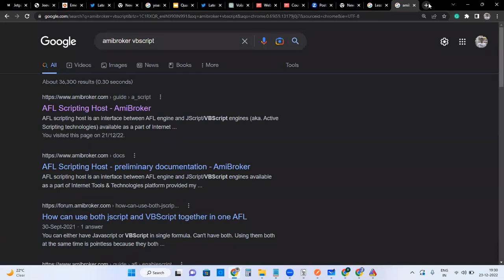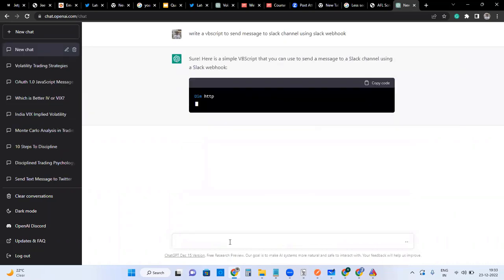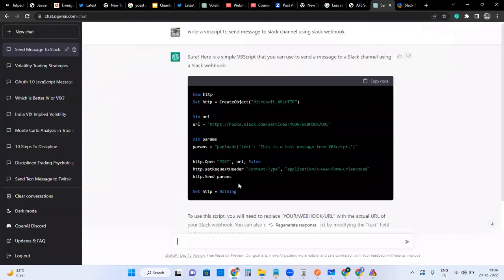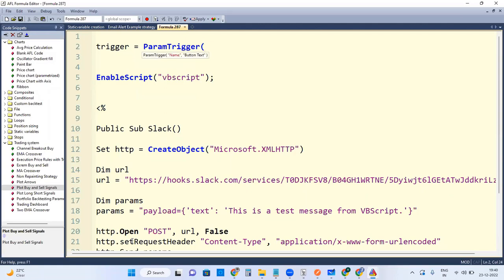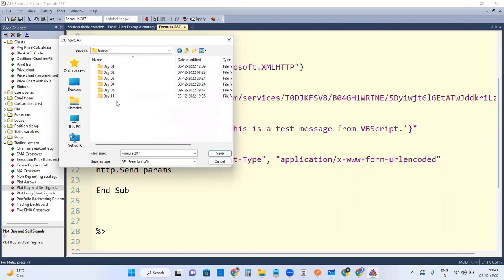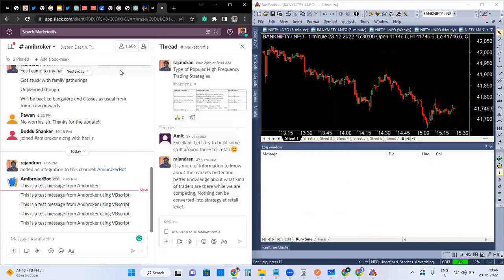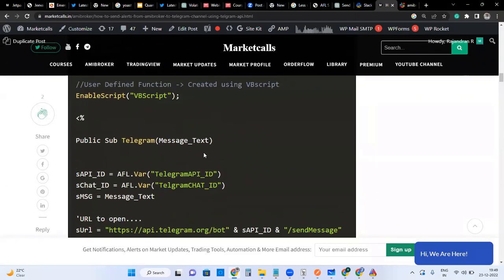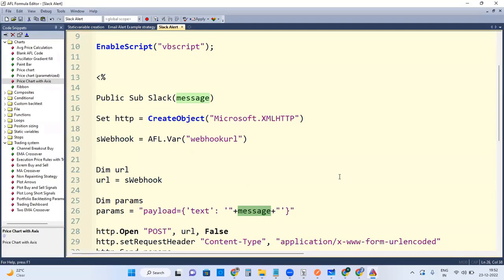Creating an Amibroker Bot which Send Messages to Slack with the help of ChatGPT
In this tutorial, we will be creating an Amibroker Alert Bot which transmits messages from Amibroker to the Slack Platform with the help of ChatGPT

For more such knowledgeable contents on Amibroker learn from our mentorship program. For Complete Course on Practical Approach to Amibroker AFL Coding

Why Slack Platform?

Slack is a collaboration platform that allows teams and organizations to communicate and work together more efficiently. Slack allows users to communicate with each other in real time through channels and direct messages. It is a hang-around place for traders to communicate with each other better than the telegram/WhatsApp community as it is totally spam-free and traders can share their experiences and thoughts.

ChatGPT is a variant of the GPT-3 language model developed by OpenAI. GPT-3 stands for "Generative Pre-trained Transformer 3" and is a state-of-the-art artificial intelligence (AI) model for natural language processing (NLP). It is trained on a massive amount of data and is able to generate human-like text by predicting the next word in a sequence based on the context of the words that come before it.

ChatGPT is a language model, not a programming language. It is trained to generate human-like text in any language, but it does not have the ability to execute code or perform other tasks that are typically associated with programming languages.

However, ChatGPT can be used as part of a larger system that is built using programming languages. For example, a chatbot that uses ChatGPT to generate responses to user input might be built using a programming language such as Python or JavaScript/VBScript. In this case, the chatbot would use the ChatGPT model to generate responses, and the programming language would be used to handle other tasks such as interacting with user input, accessing databases, and communicating with other systems.